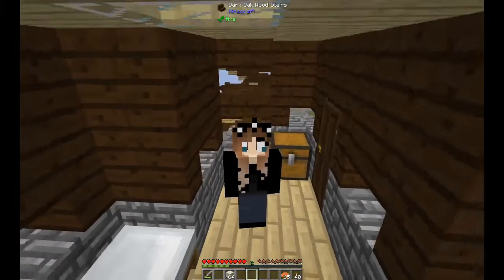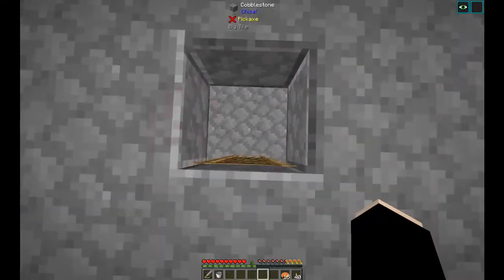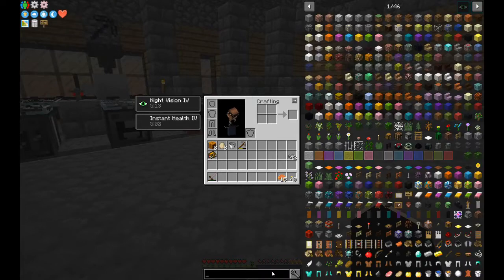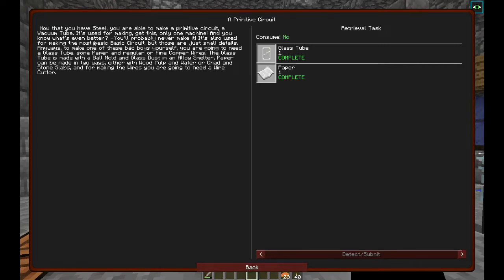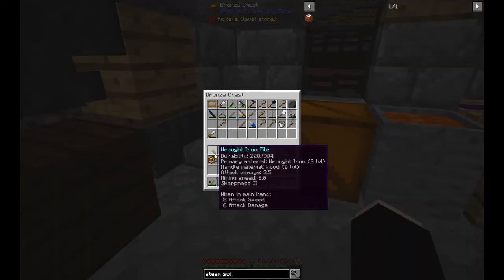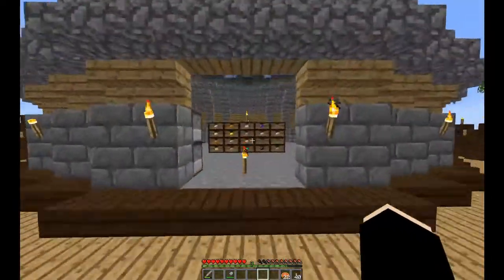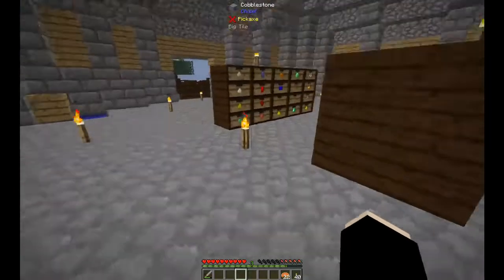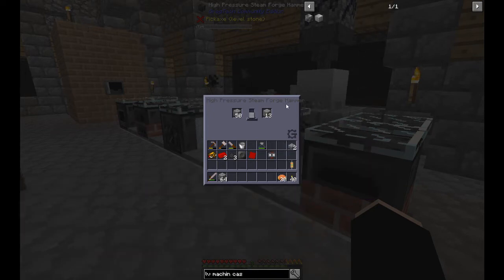Minecraft - GregBlock - 09 - Finishing Up Steam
I do like the steam powered machines but I think we've reached the end of their capabilities.